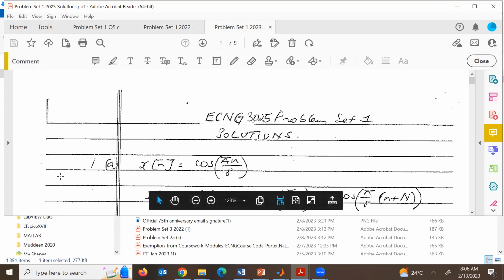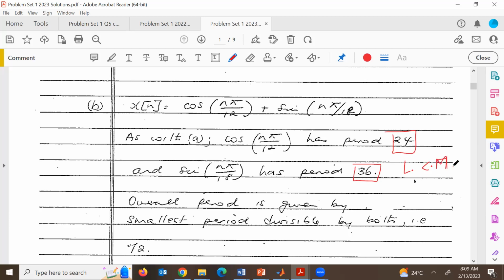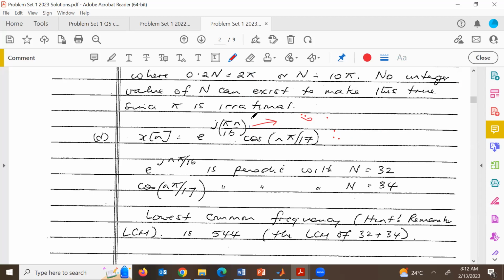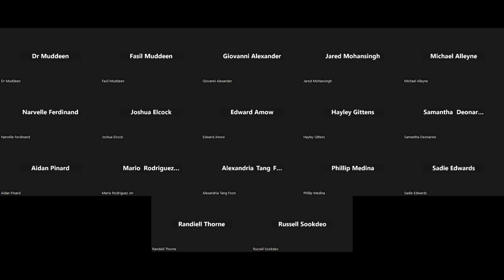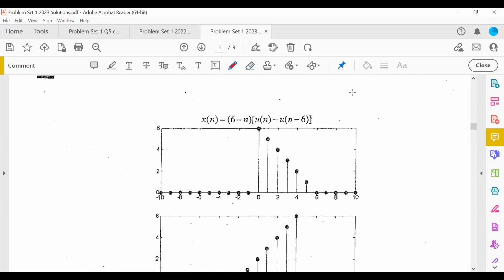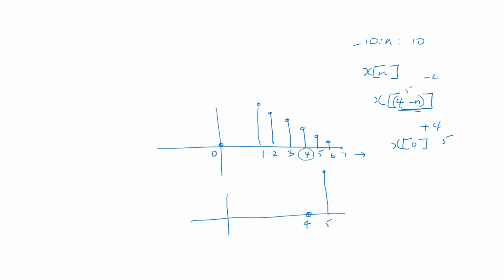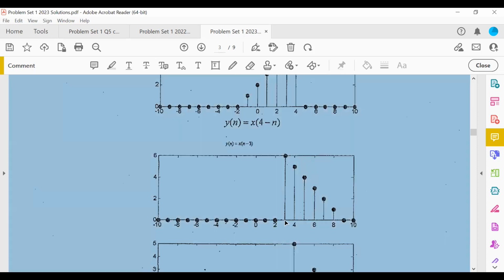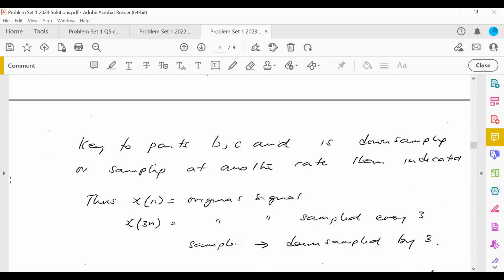ECNG3025 Tutorial 1 part 1 13 Feb 2021